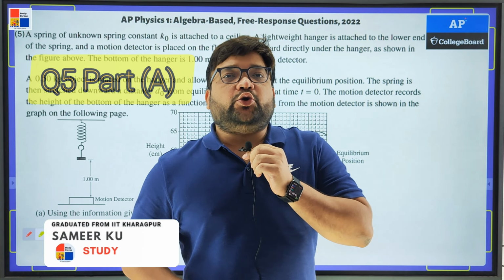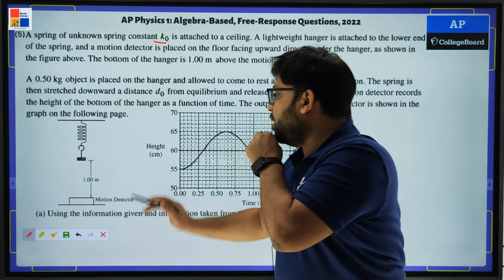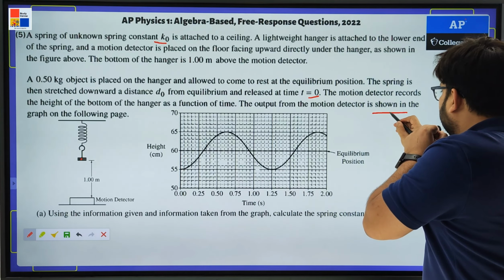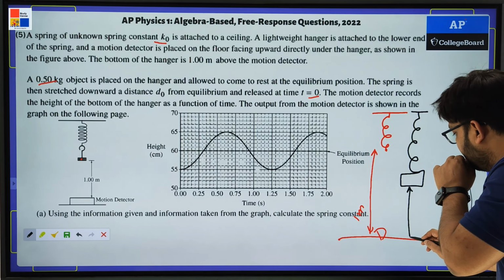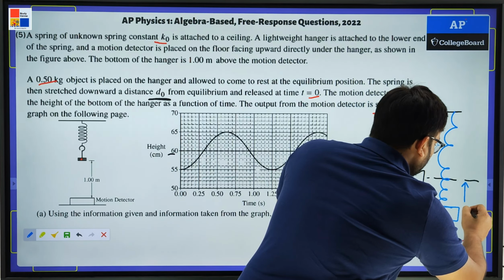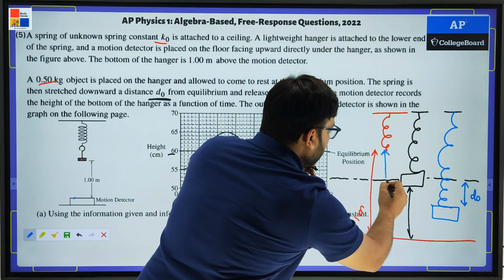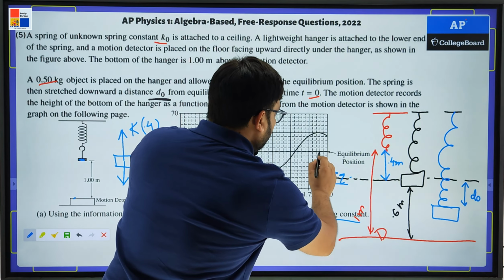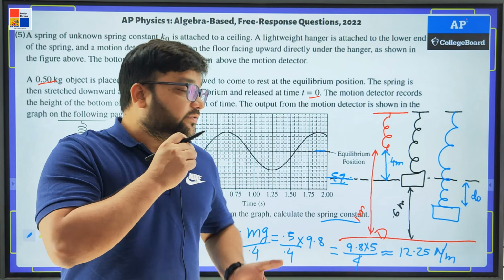"AP Physics 2022 Exam Solutions|Q5. PART A | Complete Step-by-Step Answers and Explanations"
In this video, we dive deep into the AP Physics exam from 2022, offering comprehensive solutions to each question. Our experienced instructors break down the problems step by step, providing valuable insights into [specific physics concepts] and demonstrating effective problem-solving techniques.
We cover a wide range of topics, including [list key topics from the exam], ensuring you're well-prepared to tackle similar questions in your own exams.
Whether you're a high school student preparing for the AP Physics C exam or simply curious about physics, this video will provide you with a solid understanding of the [specific topic] and boost your confidence in your physics knowledge.

🔍 Conquering AP Physics 2022 Exam Q5, PART A has never been easier! Dive into this video for detailed solutions and step-by-step explanations to tackle this challenging question with confidence.

📚 Our team of experts has meticulously deconstructed the problem, ensuring you grasp the underlying concepts thoroughly. Whether you're aiming for top scores on the AP Physics exam or looking to sharpen your physics skills, this video is your essential resource.

🎯 Key Features:

Comprehensive solutions for AP Physics 2022 Exam Q5, PART A.
Step-by-step explanations to enhance your problem-solving abilities.
Elevate your AP Physics exam preparation with ease.

for additional study materials and resources.

0:00 Introduction of Question.
1:37 Explaination
6:00 Final Answer

Q5. A spring of unknown spring constant ko is attached to a ceiling. A lightweight hanger is attached to the lower end of the spring. and a motion detector is placed on the floor facing upward directly under the hanger ,as shown in the figure above. The bottom of the hanger is 1.00 m above the motion detector.
A 0.50 kg object is placed on the hanger and allowed to come to come to rest at the  equilibrium position. The spring is then stretched downward a distance do from equilibrium and released at time t=0 . The  motion detector  records the height of the bottom of the hanger as a function of time. The output  from the  motion detector is shown in the Graph on the following video.

(a) Using the information gives  and  information taken from the graph , calculate the spring constant.